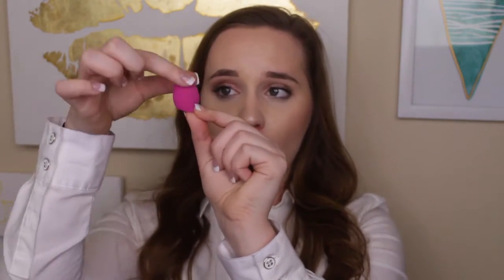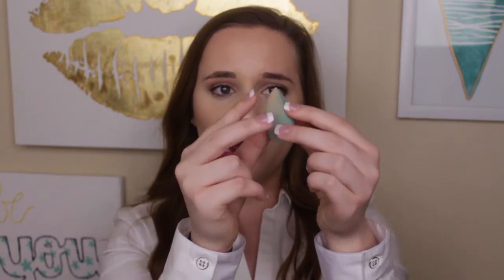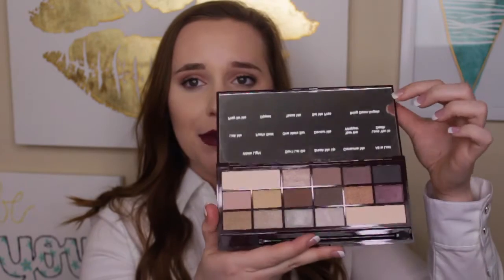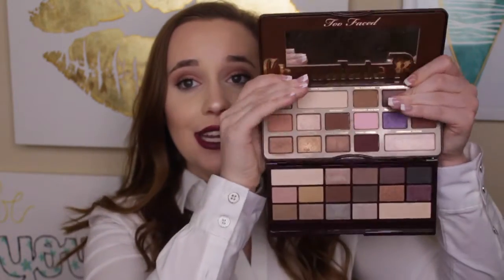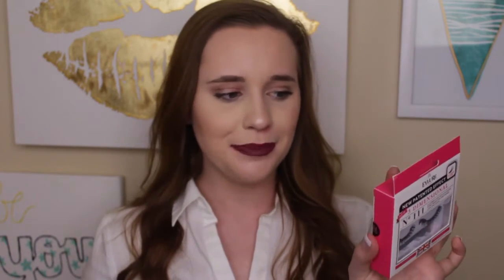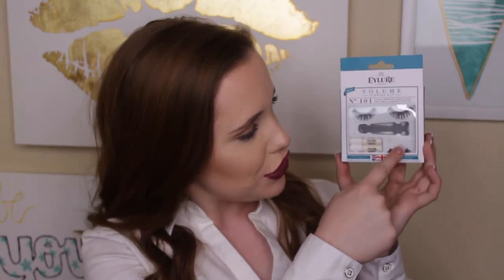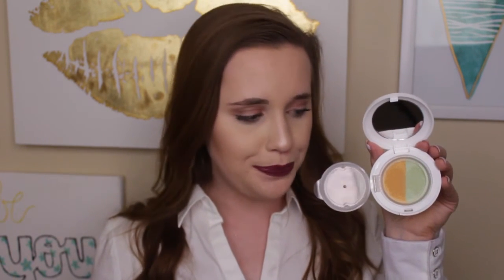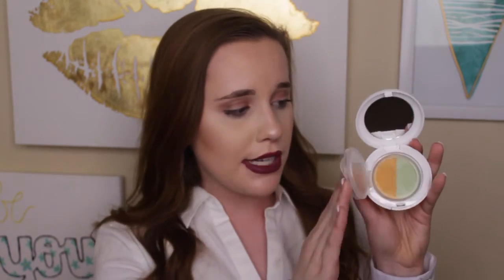MAKEUP HAUL + WEAR TEST + REVIEW | Lauren House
↓ OPEN THIS FOR MORE INFO ↓

I hope you all enjoyed this video and try these products out for yourself! Everything mentioned is listed down below.

Makeup Revolution highlighter & chocolate bar palette
Wet N Wild highlighter
Eyelure lashes
Milk Cosmetics blur stick
Physicians Formula cushion color corrector + primer